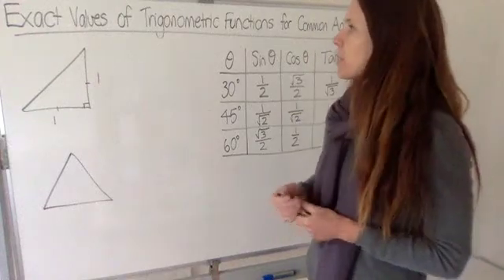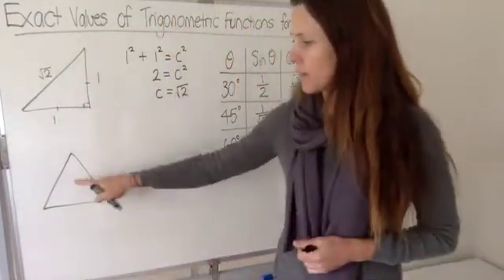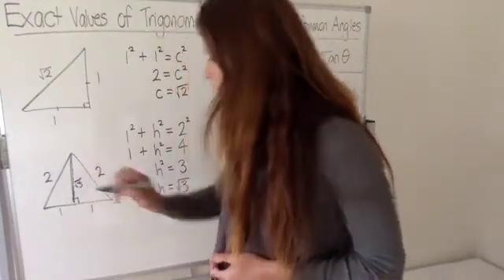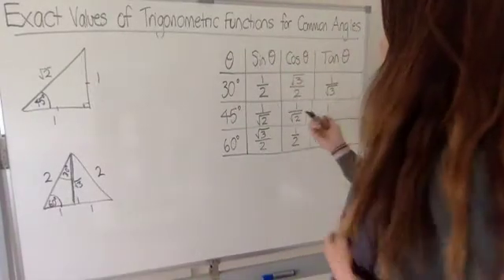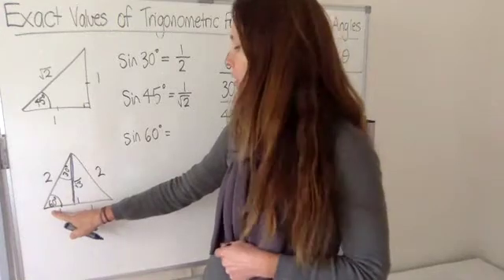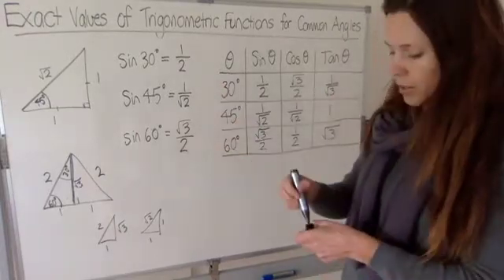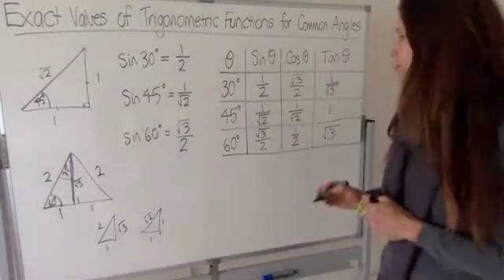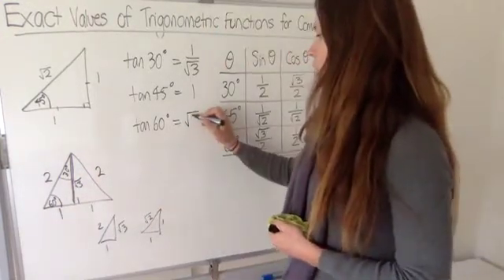Exact values for trig functions using common angles